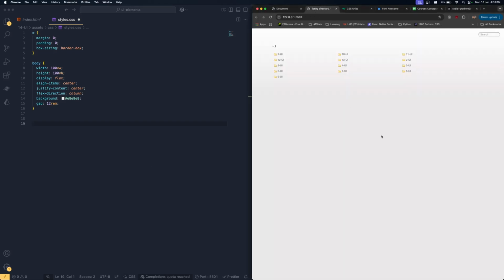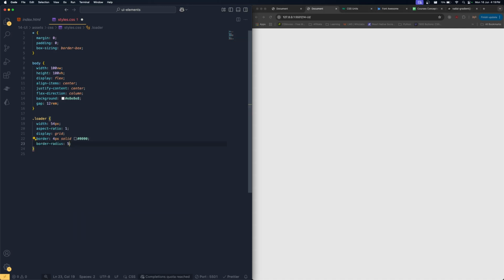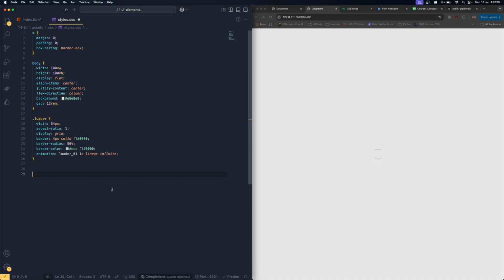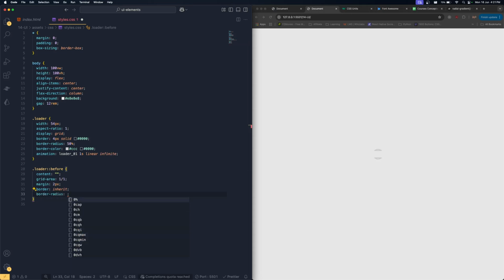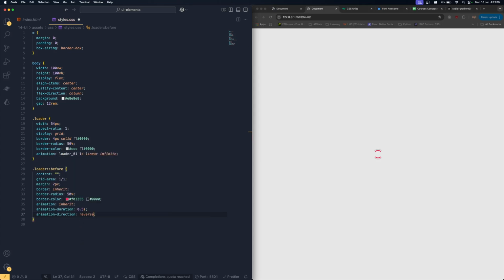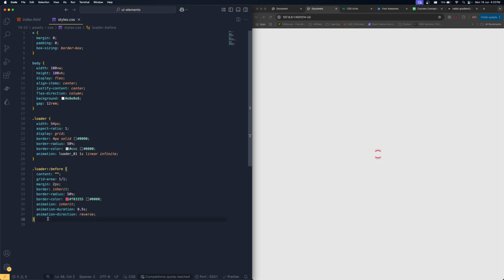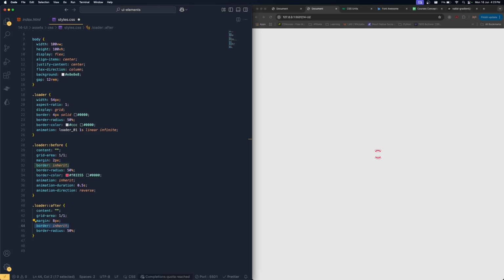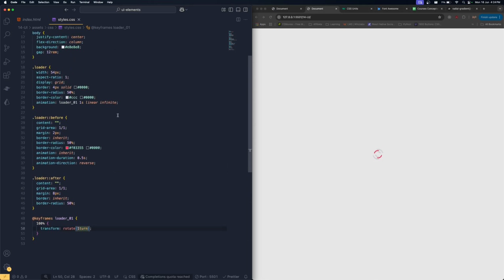🎨 Mastering CSS Part 14 – Spinny Loader Animation 🧭💫 | Spinning Visual Loaders with Pure CSS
🔥 In Part 14 of the Mastering CSS series, we create a vibrant and captivating Spinny Loader Animation — a dynamic, rotating loader built entirely with HTML and CSS to enhance your UI’s loading experience.

✅ What you’ll learn in this video:
✔️ Structuring circular and layered elements for spinning loaders
✔️ Using @keyframes and transform: rotate() for continuous rotation
✔️ Creating multi-circle or segmented spin effects
✔️ Applying timing functions and delays for smooth, seamless animation
✔️ Customizing speed, size, and color to match any design system

💡 Why the Spinny Loader Animation Matters:
🔹 A versatile and visually pleasing way to indicate loading status
🔹 Strengthens your grasp of CSS animations and transforms
🔹 Lightweight and performance-friendly — no JavaScript needed
🔹 Ideal for buttons, modals, dashboards, and app startup screens